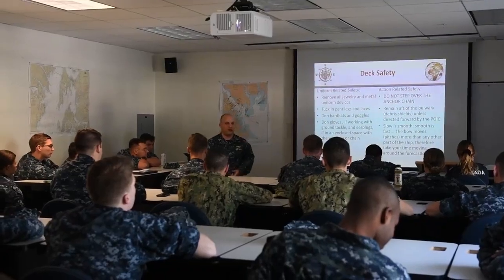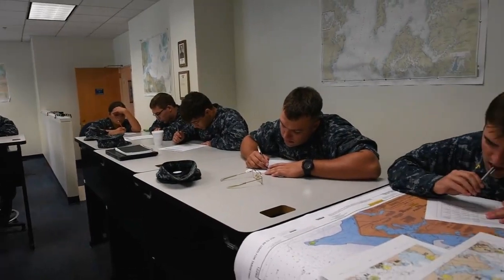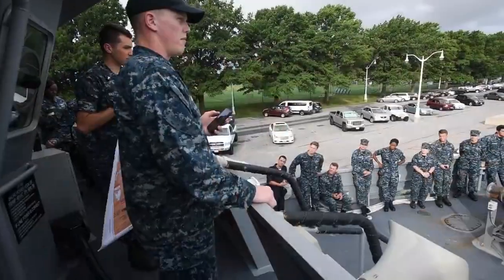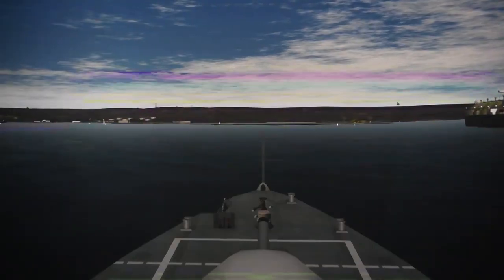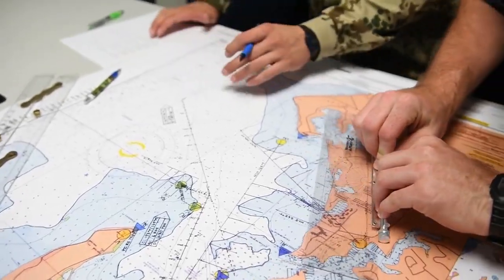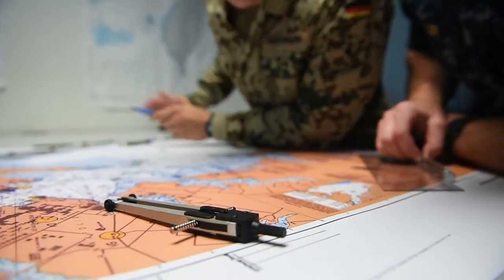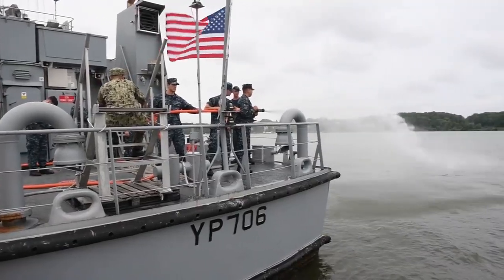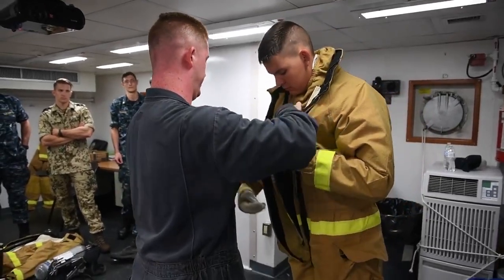United States Naval Academy Yard Patrol Summer Cruise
The Atlantic Professional Afloat Training (LANPAT) offers midshipmen practical training in navigation, seamanship, and engineering aboard the Academy's Yard Patrol (YP) Craft.

This summer training program is divided into three phases: a classroom phase, an underway training phase and an out of area assesment.